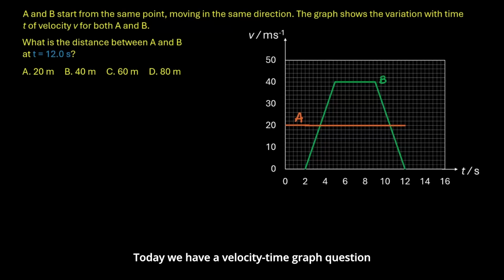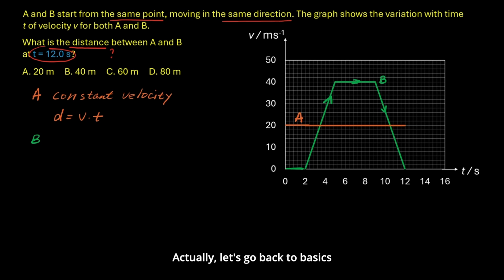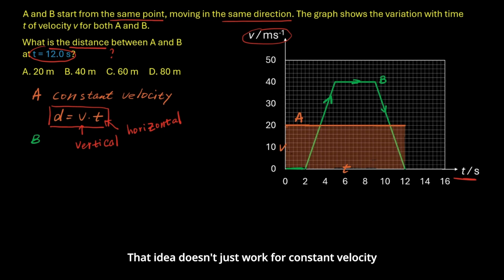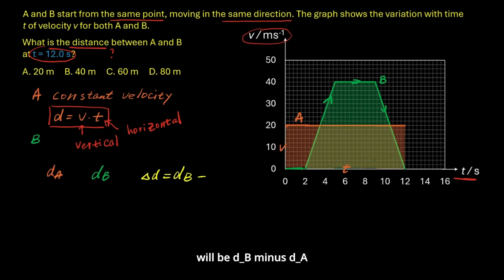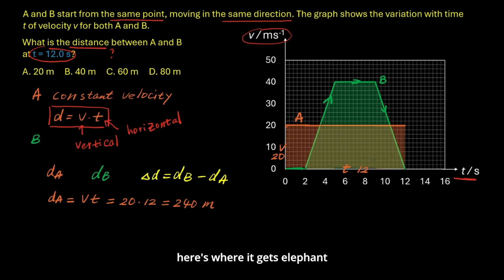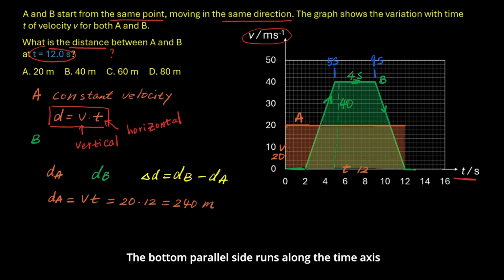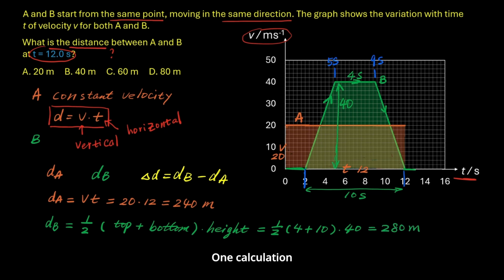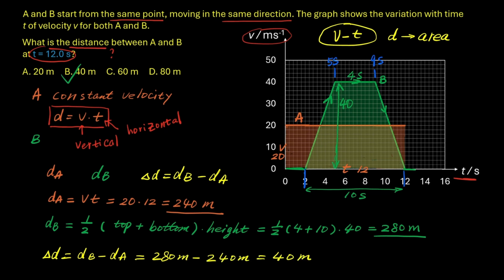Kinematics velocity time graph: how to find distance using Areas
In this video, we solve a velocity-time graph problem about finding the distances
The trick? You don't need different formulas for each phase of the motion. On a v-t graph, distance is always just area. Once you see that, the whole problem becomes geometry.

Here's what we cover:
Why distance = area under a v-t graph
Identify rectangles and trapezoids on the graph
Solving for distances step by step

If v-t graph questions have been tripping you up, this one's for you.